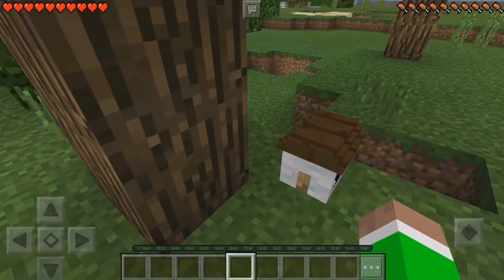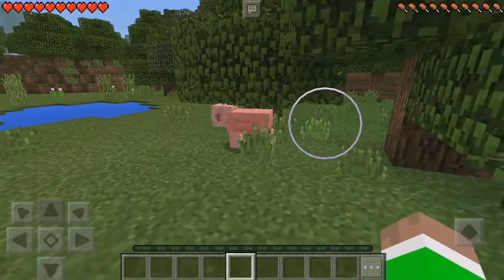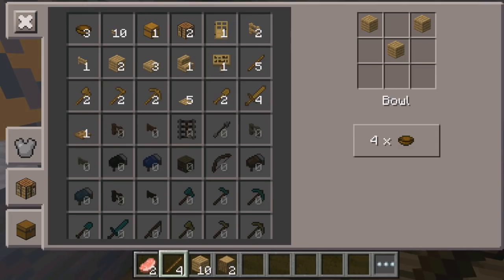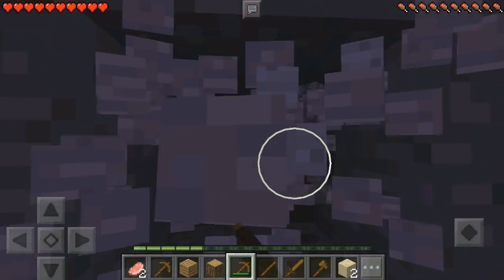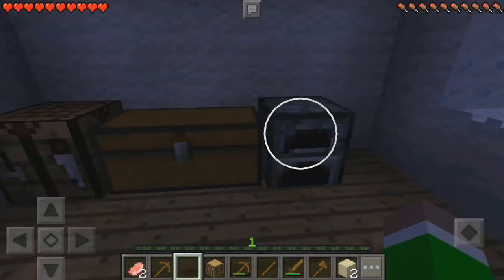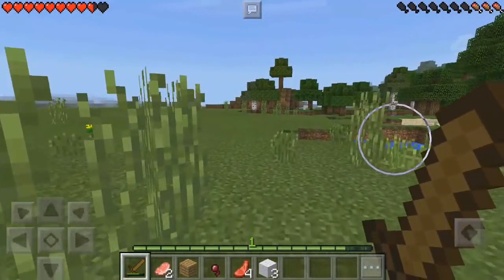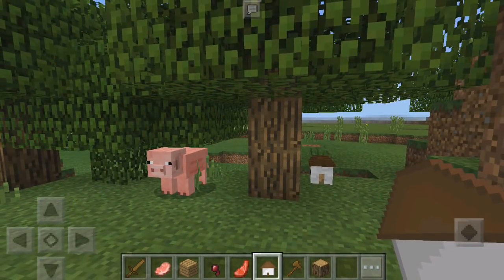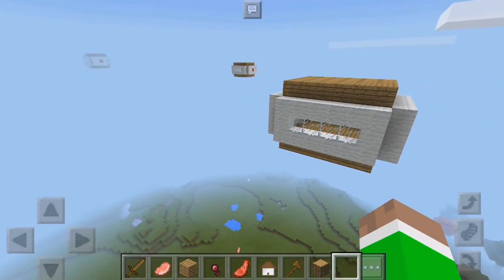How To Live Inside The World's Smallest House in Minecraft Pocket Edition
✔️Want to live in the worlds smallest house in Minecraft PE?? Well if you use this mod in block launcher this house is tiny then a block!